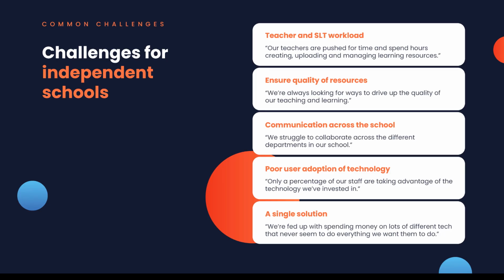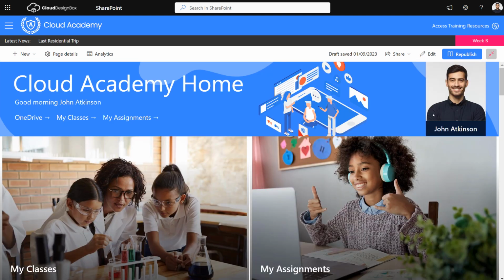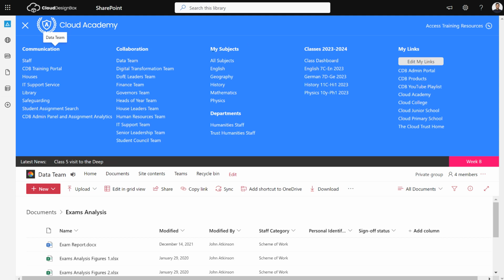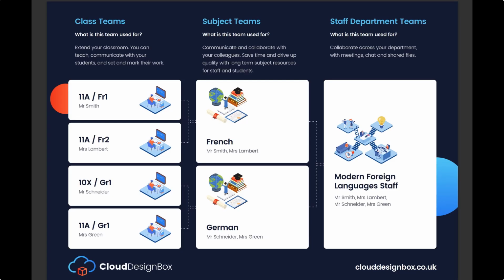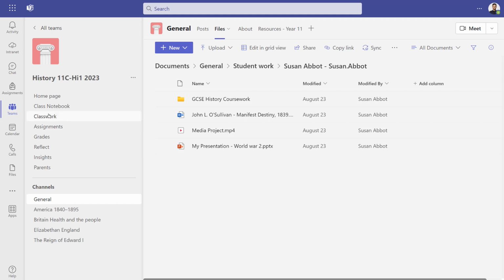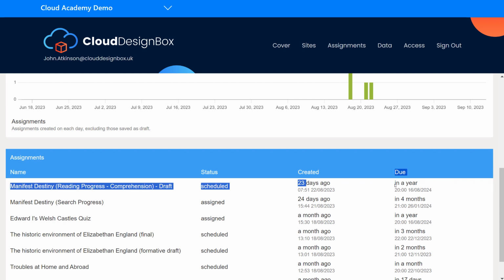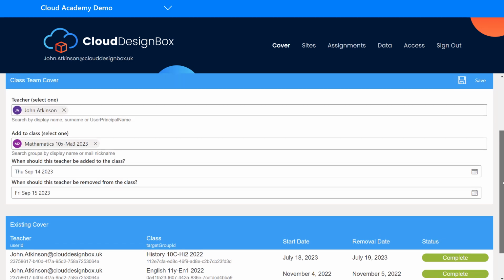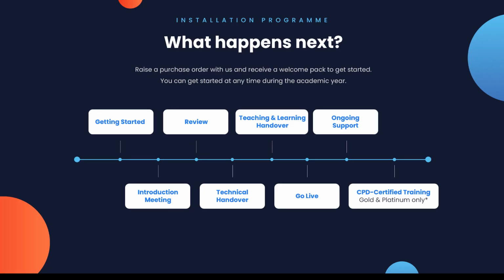CDB DEMO | Overcome Challenges with Microsoft Teams and SharePoint in Independent Schools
In this video, CDB’s Founder and CEO, Tony Phillips will be demonstrating how to use Microsoft teams and Sharepoint in independent schools.

Speaking about the challenges that can occur and how to make these much easier for the school as a whole and individual departments.

00:00 Introduction
00:08 Challenges for independent schools
01:35 Automation of Teams and SharePoint
02:33 Benefits of CDB
03:33 References and case studies
04:03 Onboarding process
06:11 Demo
06:13 SharePoint home page
07:15 Megamenu
07:31 Communication sites
08:16 Collaboration Teams
09:12 Subject sites
11:52 Department Teams
12:24 Class Dashboard
13:22 Central resources in Teams
14:28 Student folders in Teams
15:36 Assignment analytics
16:43 Student assignment lookup tool
17:50 Cover tool
18:35 Site creation tool
19:42 Packages
20:10 Self service training portal
20:33 User adoption process
21:17 Next steps
21:40 Contact us